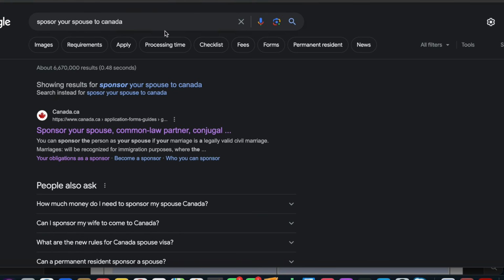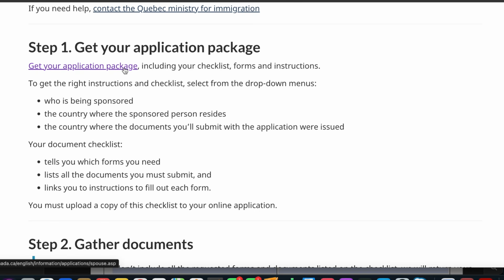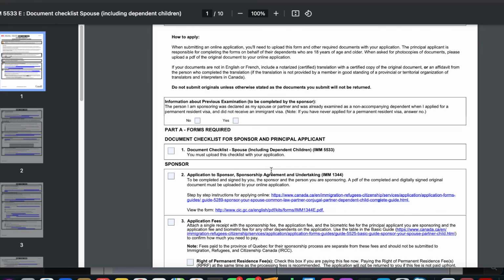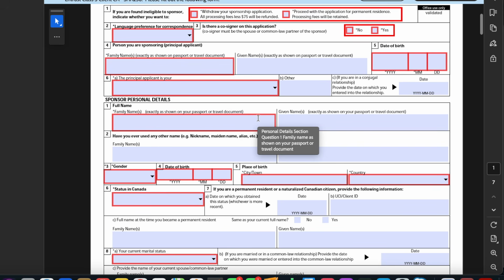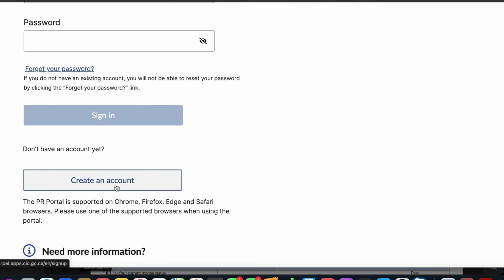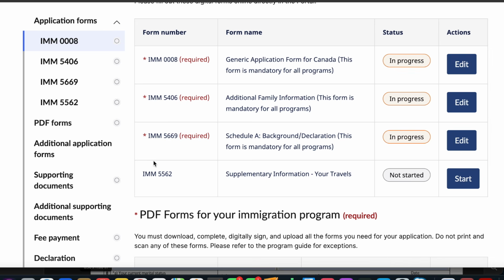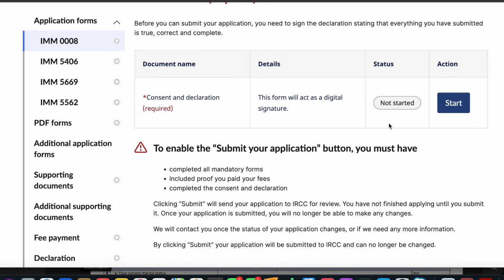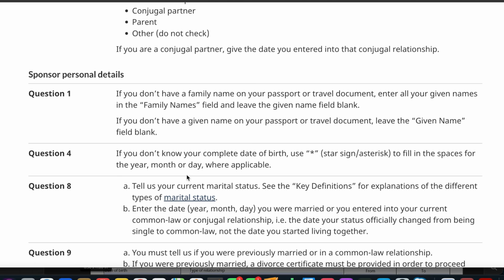How to sponsor your Spouse to Canada?| Apply for PR for Spouse/ Child| Step by step process shown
Navigating the Canadian Immigration Journey: A Step-by-Step Guide to Sponsor Your Spouse or Child for PR!

🔍 In this video, we'll cover the entire application process, from gathering the necessary documents to filling out the forms with precision. Our goal is to demystify the complexities of Canadian immigration, providing you with clarity and confidence throughout the sponsorship journey.

📋 Topics Covered:

Documentation: A detailed checklist of documents you'll need to compile.
Forms and Applications: Navigate through the paperwork with ease.
Common Mistakes to Avoid: Tips to ensure a smooth application process.
Processing Times: What to expect after submitting your application.
Join us as we simplify the intricacies of the Canadian immigration system, empowering you with the knowledge to bring your family closer together. 🛫🍁